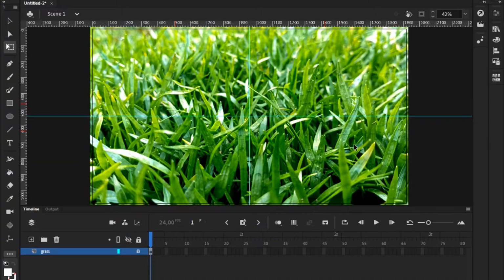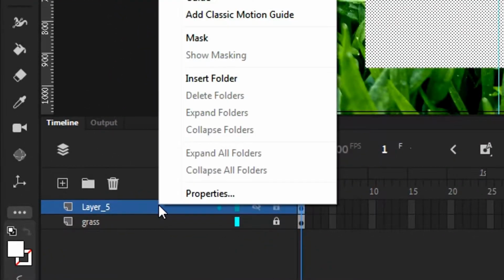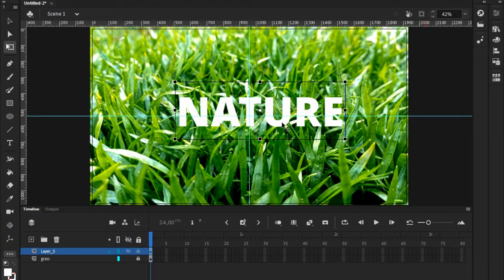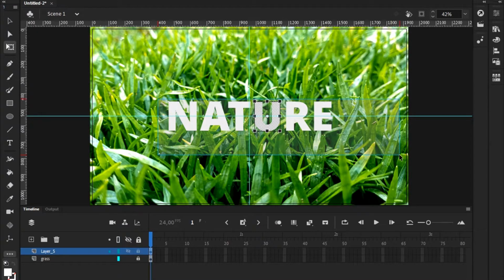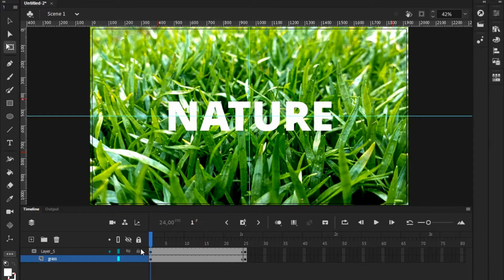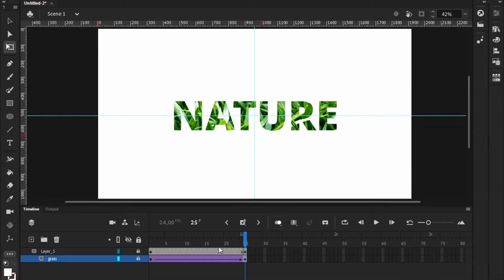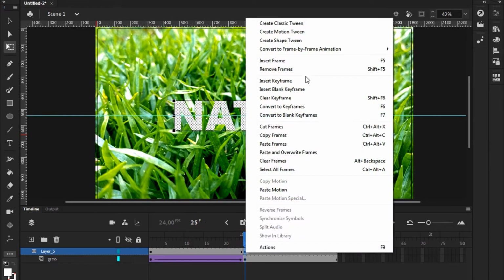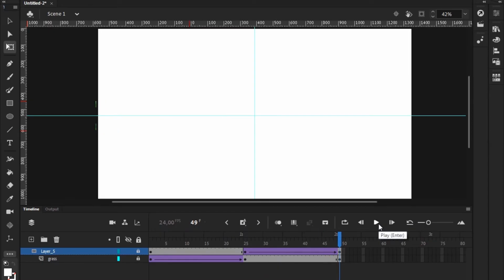Adobe Animate | Tutorial for Beginners: How to use mask layers (Masking) in Animate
Hello everyone, today, I'd like to show you how to use mask layers in adobe animate.

Mask layers are used to reveal portions of a picture or graphic in the layer below.

How to use mask layers? Let's see the examples in this video.